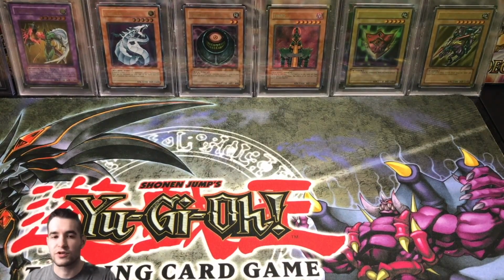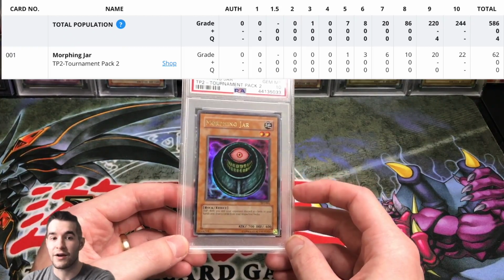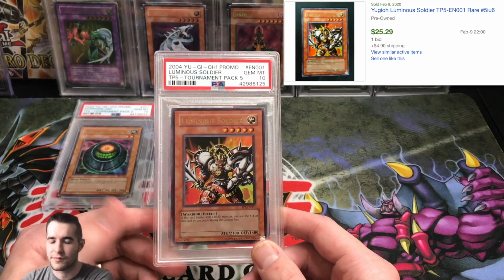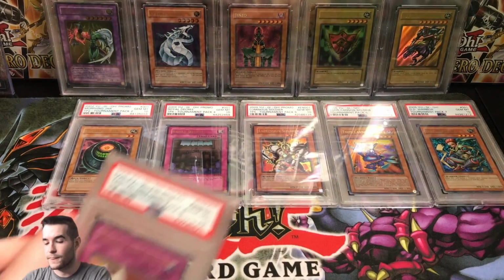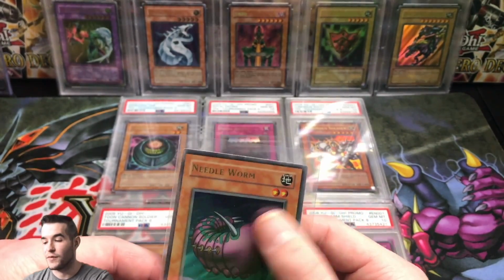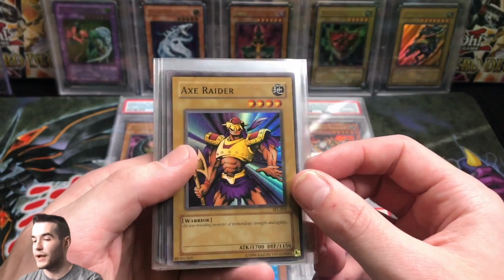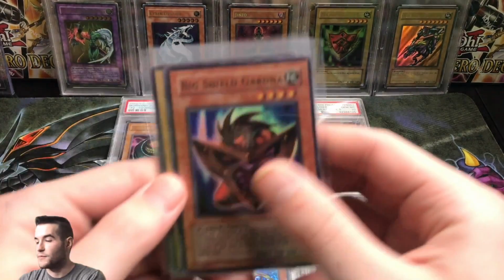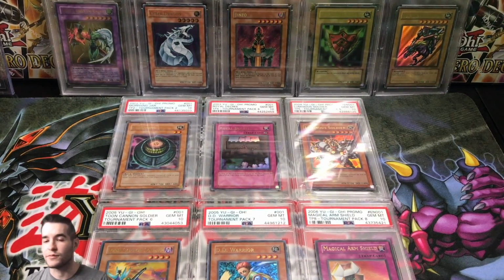ONE OF THE RAREST PSA SETS IN YUGIOH! Attempting to Complete PSA 10 Tournament Pack Ultra Set!